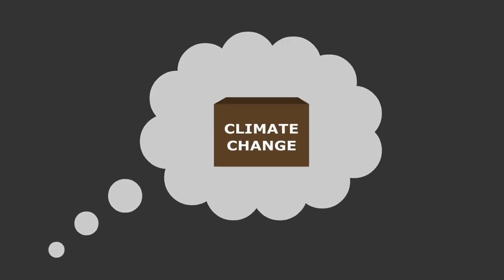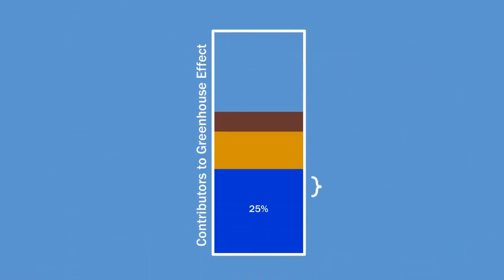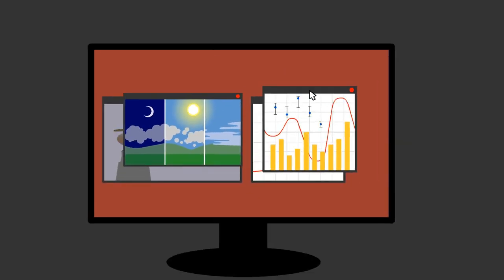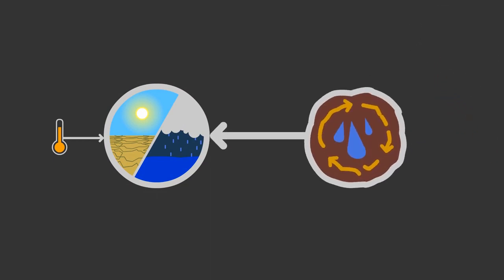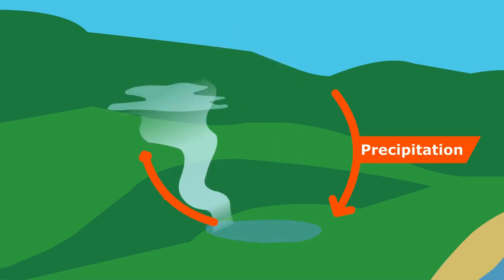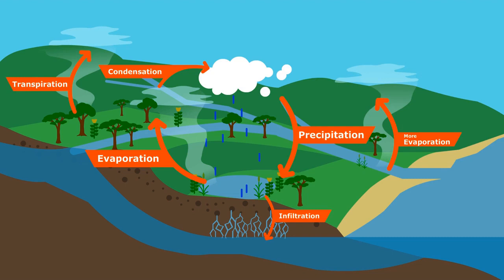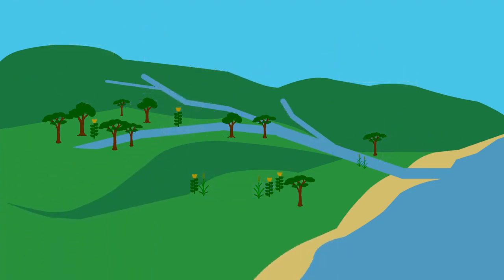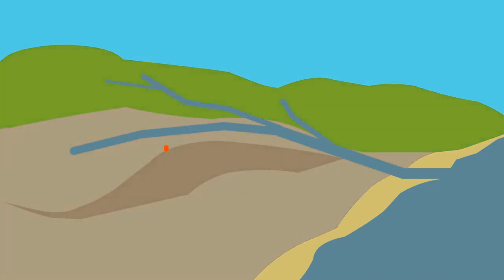Climate Change The Water Paradigm